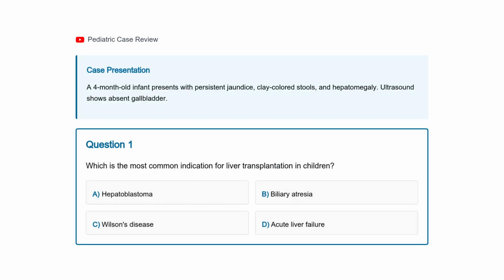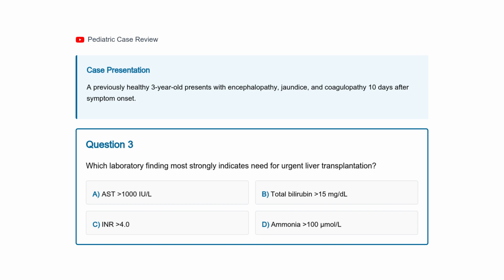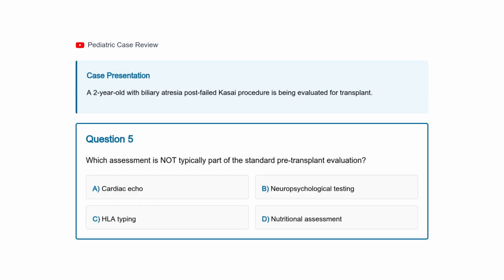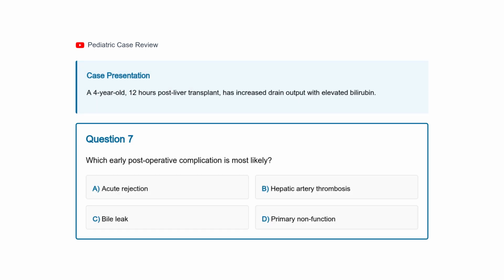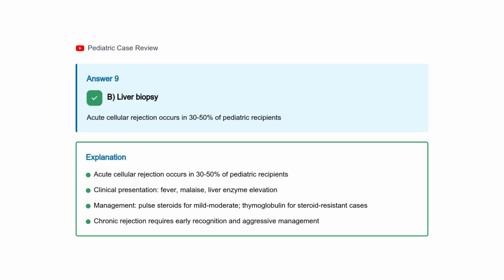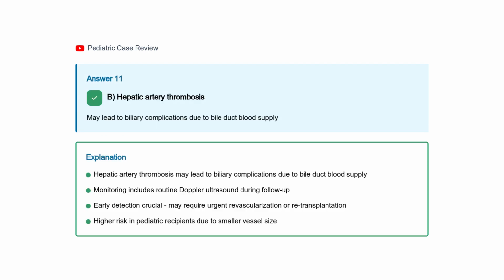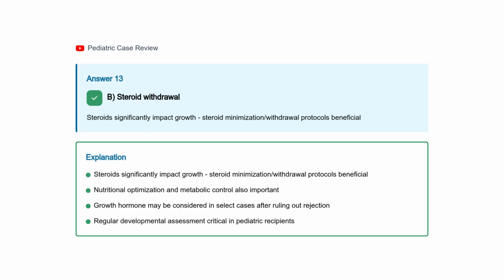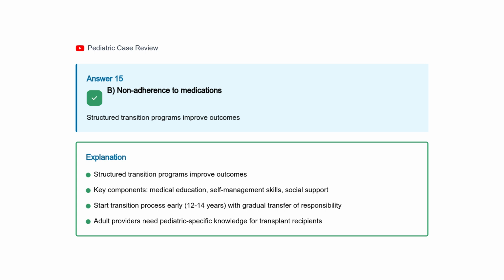Liver Transplantation in Children: Indications, Contraindications & Complications Explained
In this comprehensive lecture from Pediatric Case Review, we explore every critical aspect of liver transplantation — from indications and contraindications to complications, monitoring, and post‑transplant immunotherapy. Through a series of case‑based multiple‑choice questions and thorough explanations, this session helps healthcare professionals, medical students, and trainees deepen their understanding of this life‑saving procedure. Learn how to identify when liver transplantation is indicated, recognize potential complications, and apply best practices in patient management and follow‑up care. Ideal for anyone seeking a clear, structured, and clinically oriented review of liver transplantation.